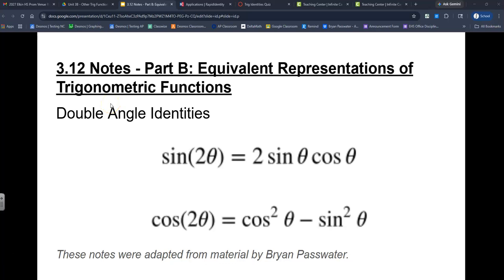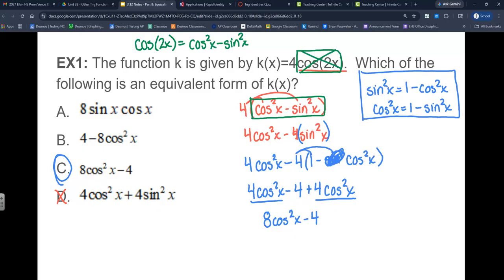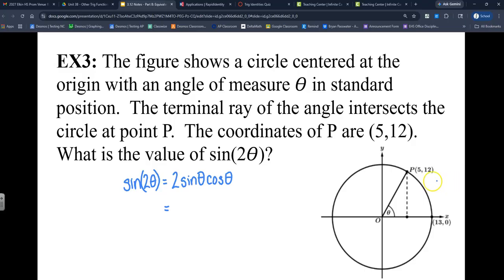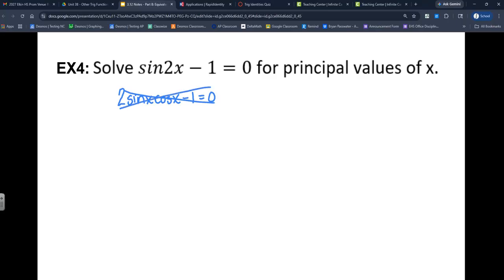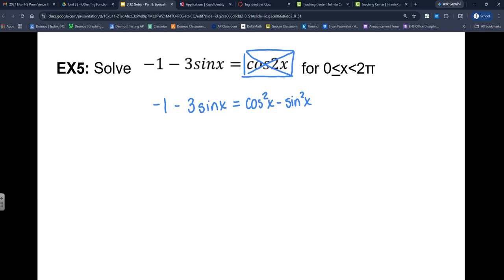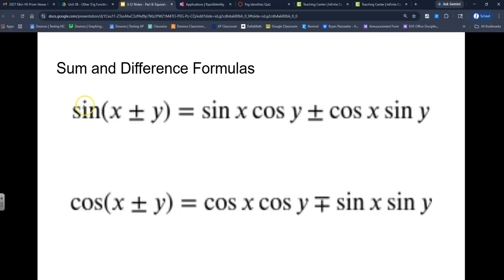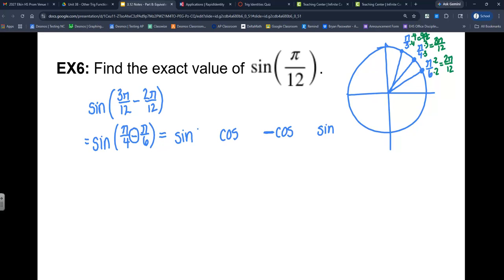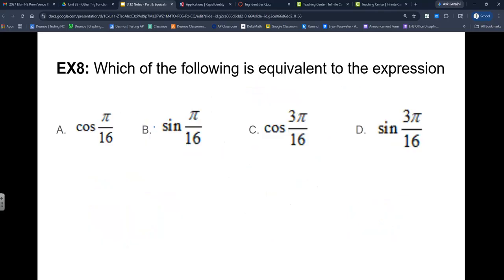AP Precal: Notes 4/21